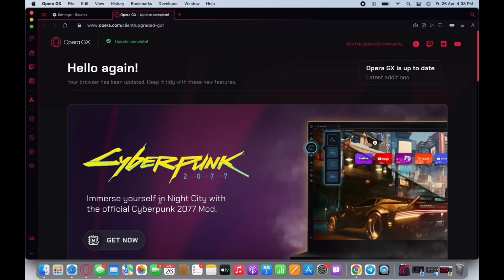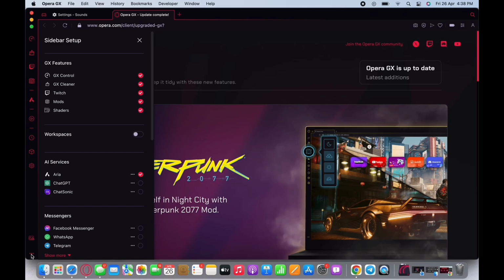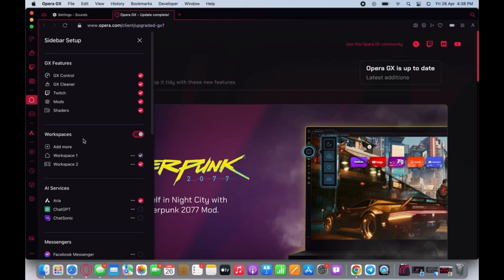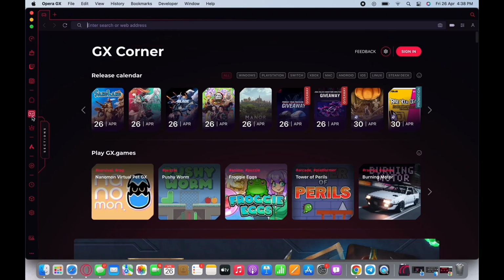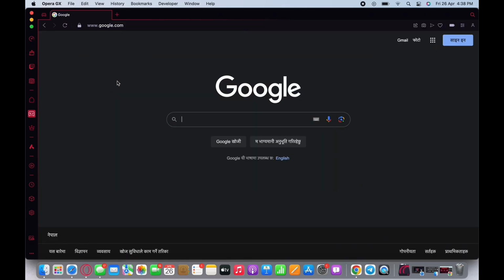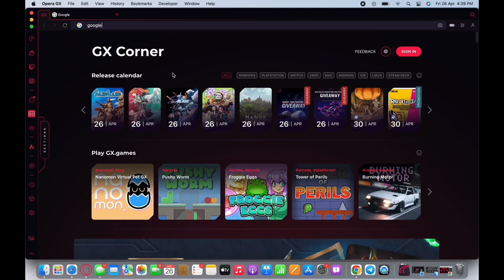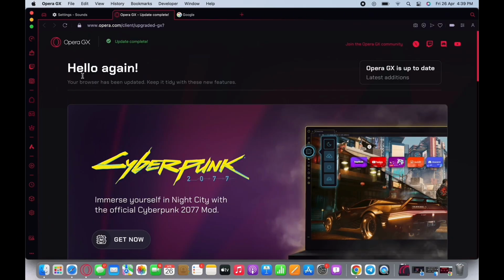How To Make Group Tabs in Opera GX (Full Guide) 2024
Looking to organize your browsing experience in Opera GX in 2024? This video tutorial demonstrates how to create and manage group tabs in Opera GX, allowing you to keep your numerous tabs well organized and accessible. Enhance your productivity and browsing efficiency!

In this tutorial:
0:00 - Introduction
0:05 - How to Make Group Tabs in Opera GX (2024 Tutorial)

Learn the steps to group your tabs in Opera GX to reduce clutter and improve navigation. We’ll cover how to create tab groups, add or remove tabs from groups, and customize the group names and colors for easy identification.

Keep your browser tidy and your projects organized with tab grouping in Opera GX!